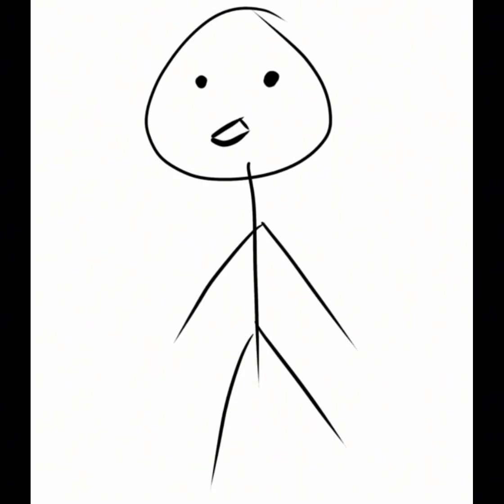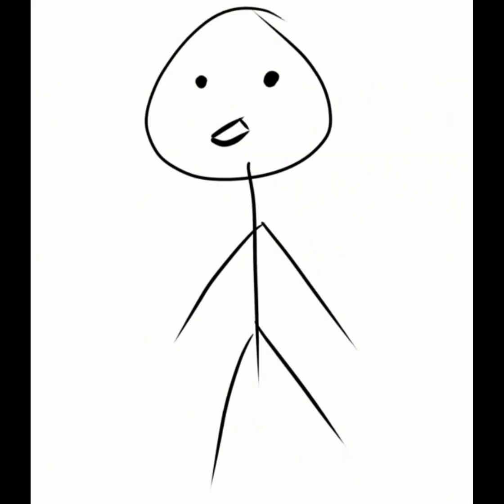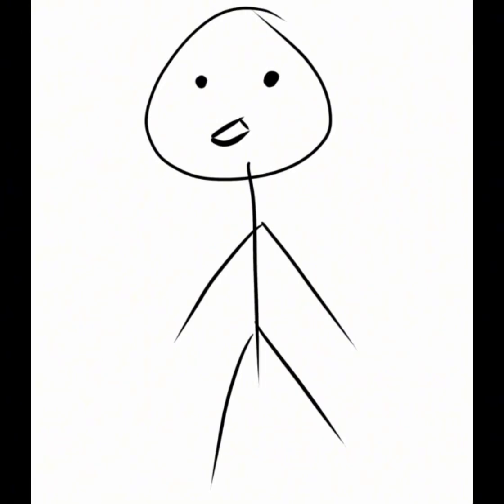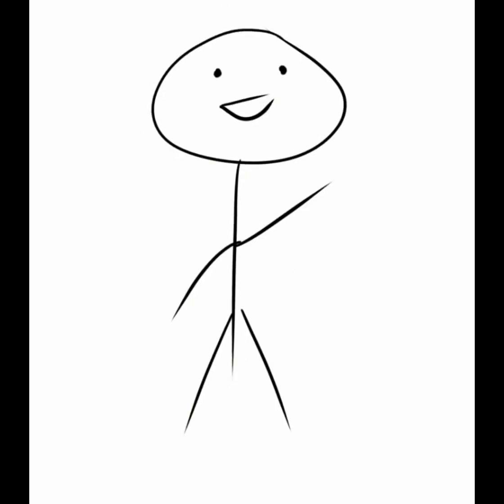Forces and Acceleration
Bad art with some cool science.